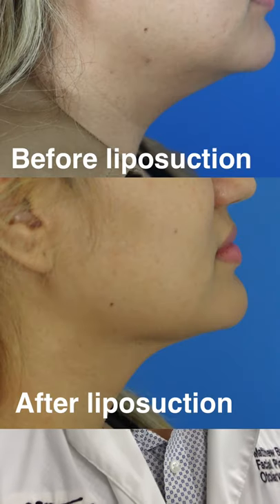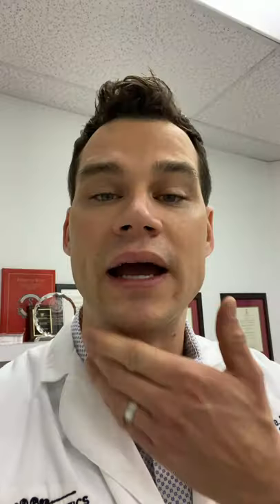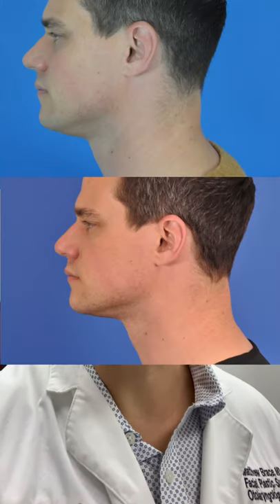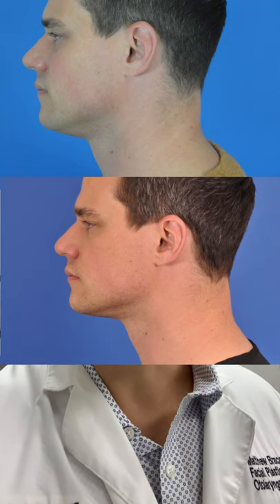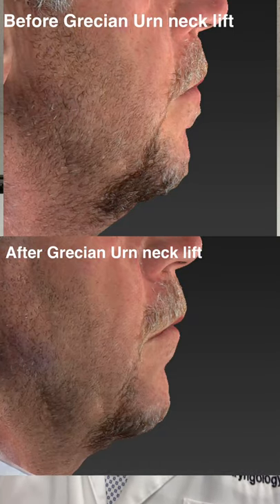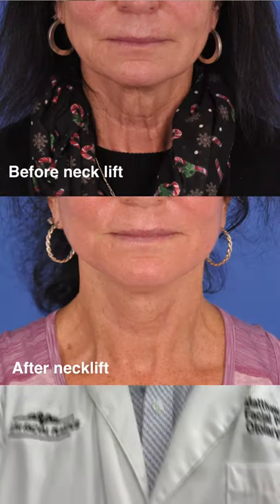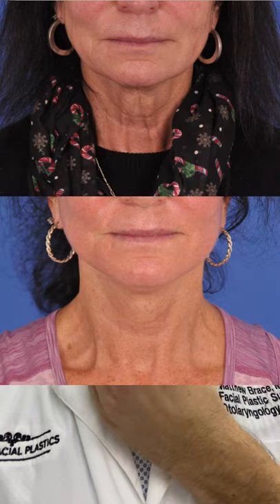Dr. Brace talks Neck Lifts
Earlier this year, experts were predicting that 2021 would be the year of the neck and … they were right!

Todays facialplasticsfriday is on neck lifts focusing on the the anterior neck.
We get a lot of inquiries about this and it can be from someone in their 20's up to someone in their 70's or 80's which is absolutely fine because ... not at all neck lifts are the same!

Have a listen as Dr. Brace talks about options available for each age demographic with before & after pictures & a special mention of our Profound RF Skin Tightening to hit subcutaneous fat & tighten skin.
Here are some of Dr. Brace's other top recommendations for the following concerns of the neck:
"Tech Neck" lines - @vivierskin GrenzCine Neck

Mild lower-face laxity/fullness - Profound RF Skin Tightening

Excess fat/fullness - submental liposuction and/or submentoplasty

Moderate wattle and/or bands - submentoplasty or neck lift

🌐 facialplastics.ca
📍 690 Woolwich St. Suite 2 Guelph, ON